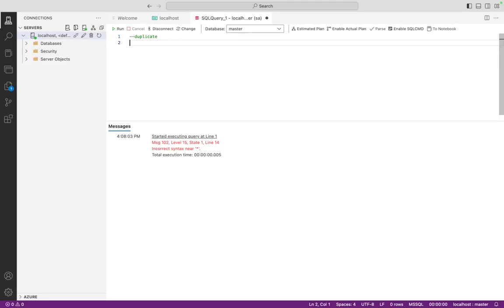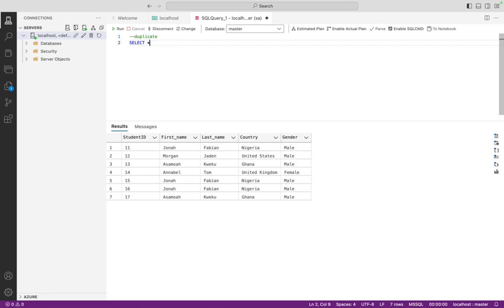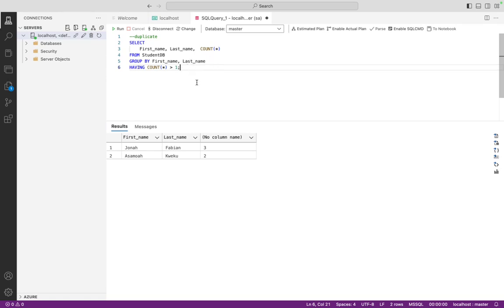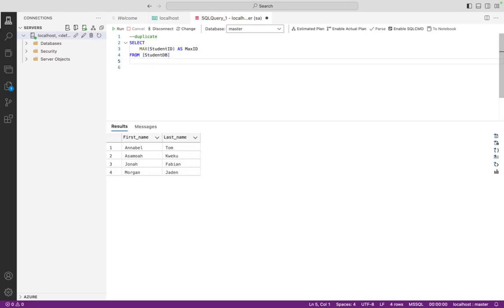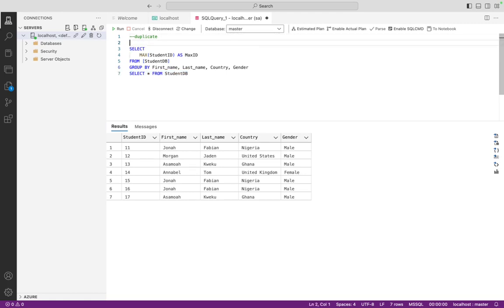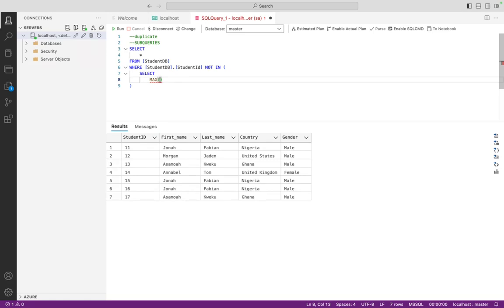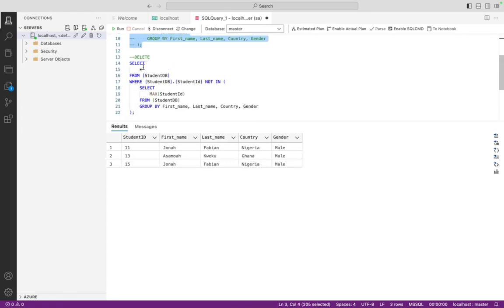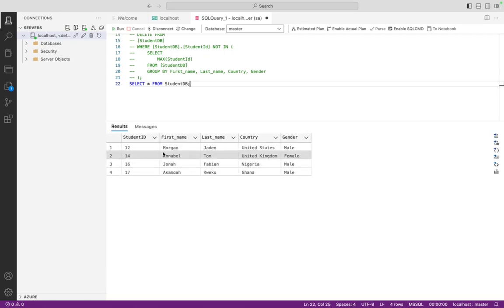How to remove duplicate rows in MSSQL